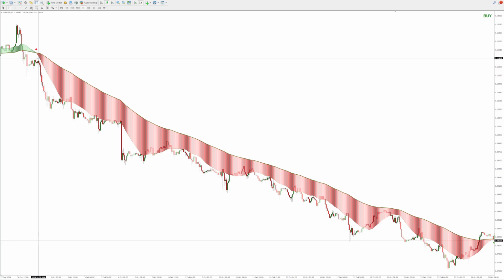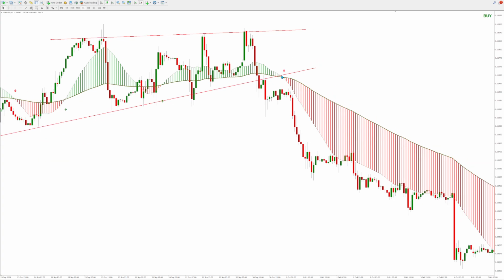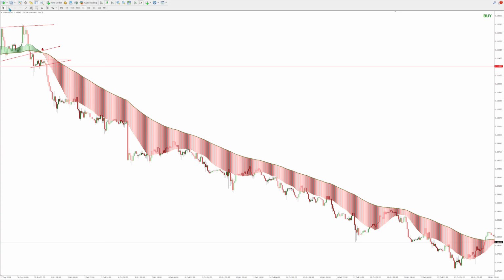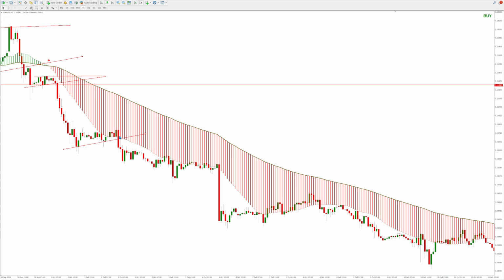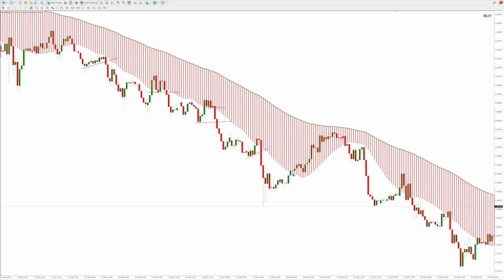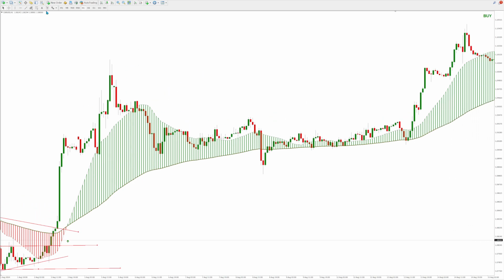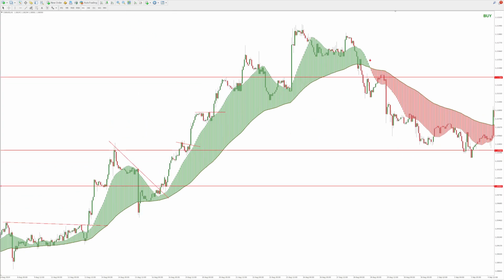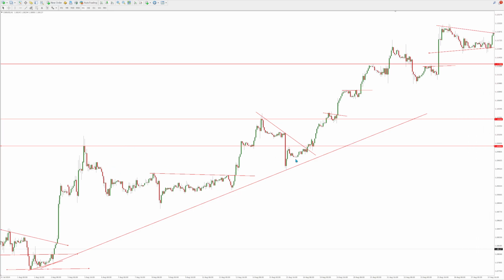Amazing EMA Ribbon Strategy - A Powerful Tool for Trend Trading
In today’s video, we’re exploring the EMA Ribbon Strategy, a trend-following tool that can help traders identify potential entry and exit points in the market. The EMA Ribbon is made up of multiple exponential moving averages (EMAs) set at different periods, creating a ribbon-like appearance on your chart. This visual structure allows traders to easily observe trends, momentum, and even potential reversals, making it a versatile strategy for any trader’s arsenal.

The EMA Ribbon Strategy is built around the concept of layering multiple EMAs to gauge the overall market direction. When the EMAs are aligned and spreading apart, it often signals a strong trend. Conversely, when the ribbon tightens or crosses over, it may indicate that the trend is losing momentum, or even about to reverse. By interpreting these signals, traders can make more informed decisions and enhance their understanding of market dynamics.

One popular approach to the EMA Ribbon Strategy is to trade with the trend, using the ribbon as a guide. For instance, if the ribbon is aligned upwards, it indicates a bullish trend, making it an ideal time for long positions. Similarly, when the ribbon aligns downwards, it signals a bearish trend, potentially signaling short opportunities. This strategy can be particularly effective in trending markets, where the EMA Ribbon can help traders avoid choppy conditions and stay with the prevailing trend.

Throughout this video, we’ll cover how to set up the EMA Ribbon on your charts, interpret its signals, and apply it to your trading strategy. By the end of this guide, you’ll have a strong understanding of how to use the EMA Ribbon to your advantage. Let’s jump in!